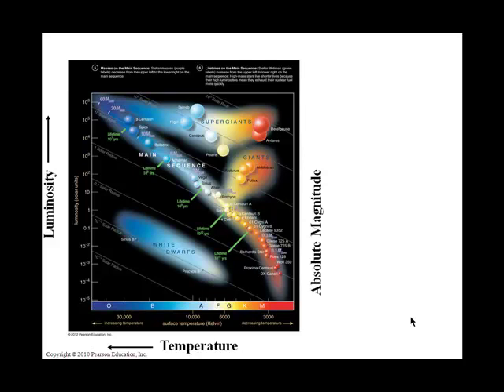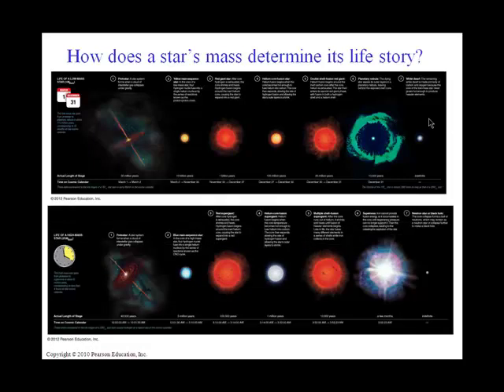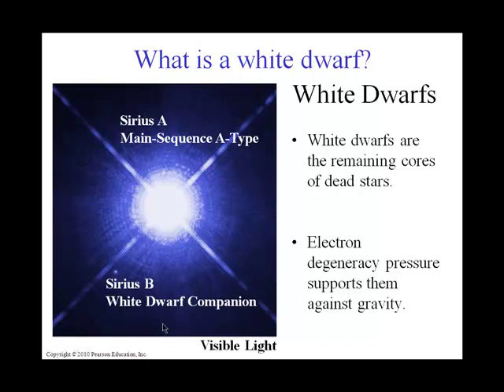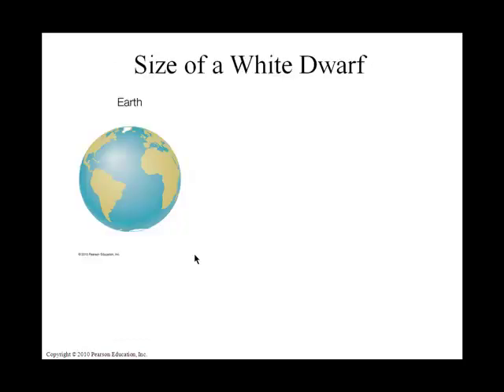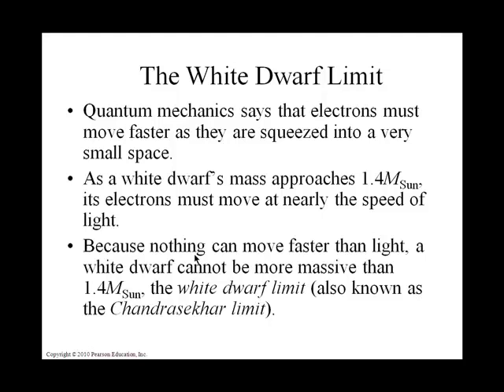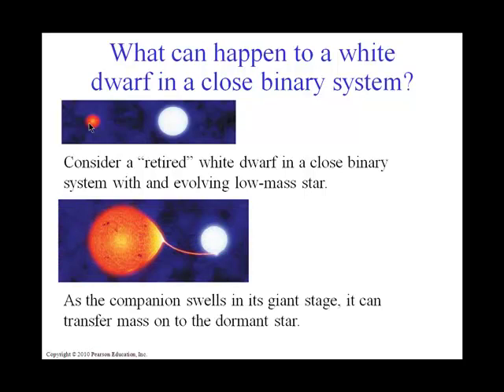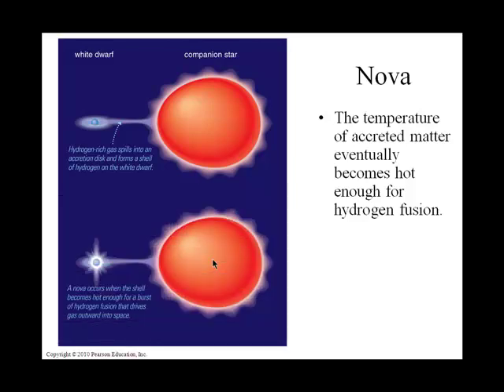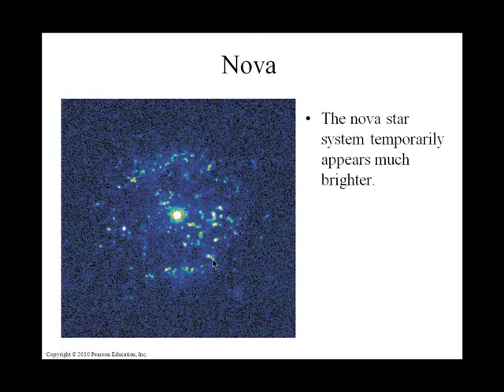Ch13A Nova Events